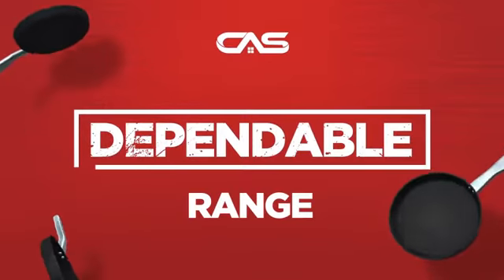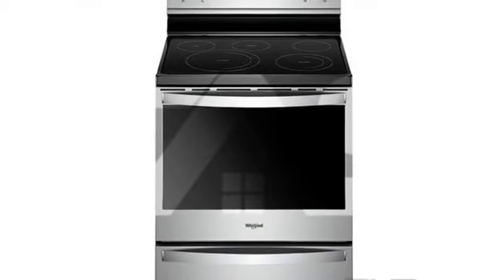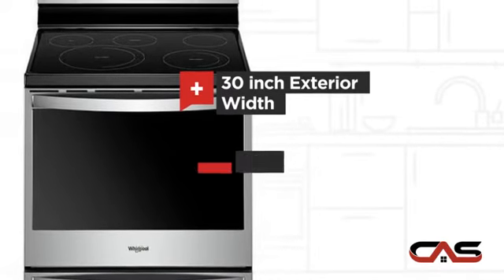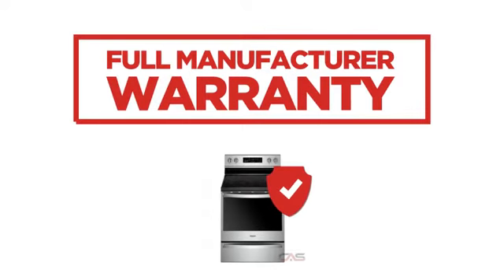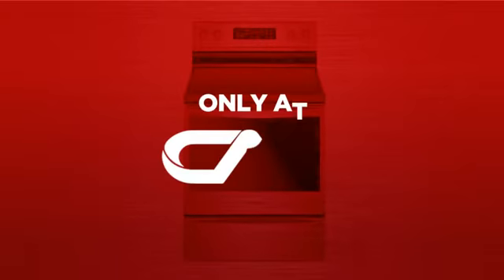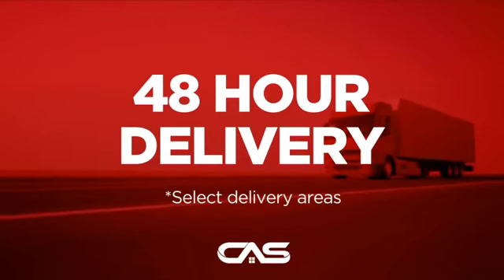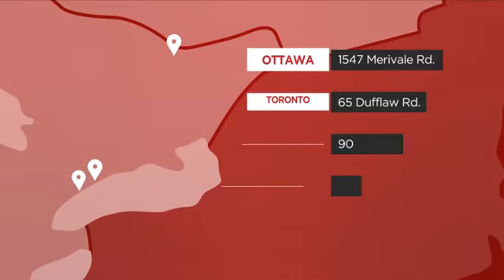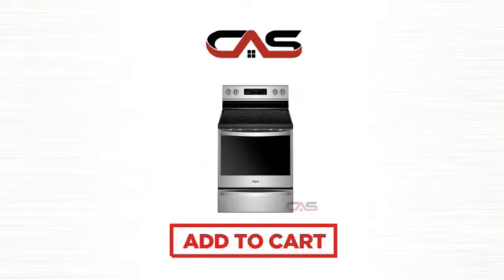Whirlpool YWFE775H0HZ Range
Whirlpool YWFE775H0HZ